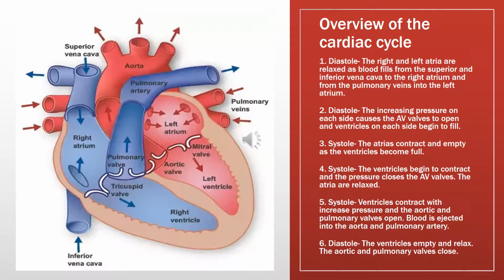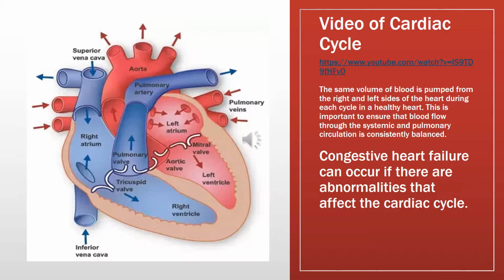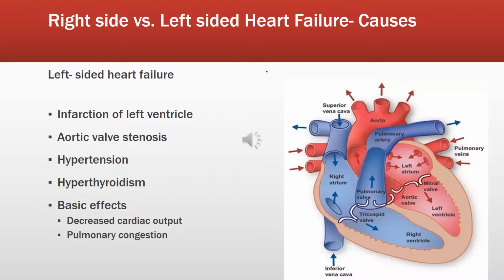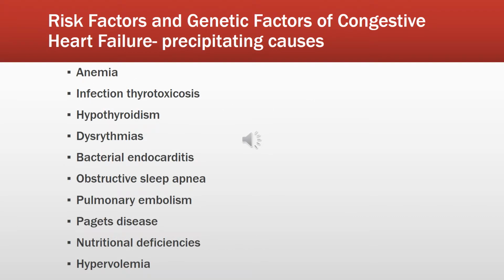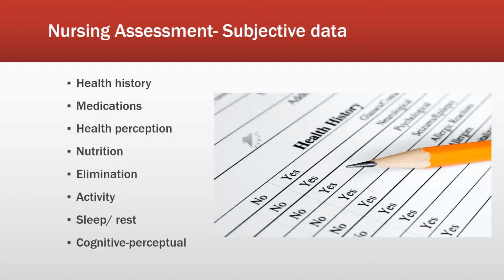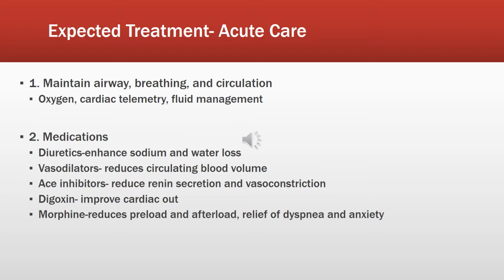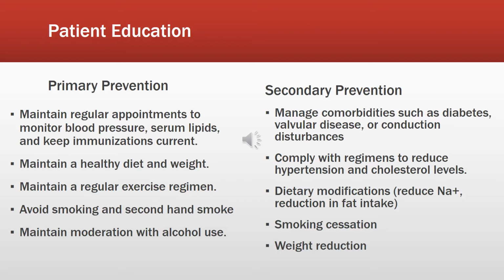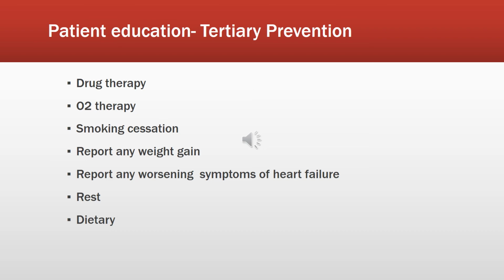Congestive Heart Failure